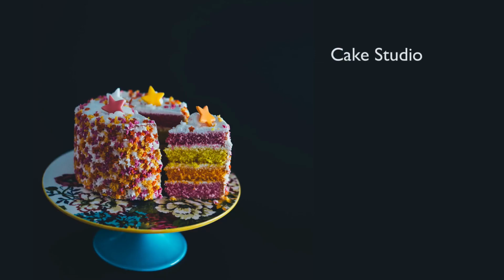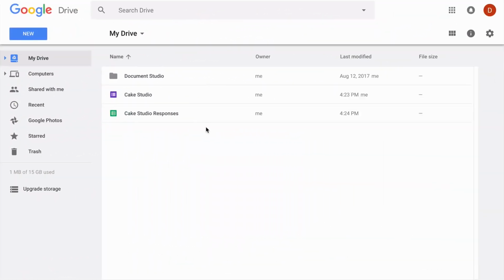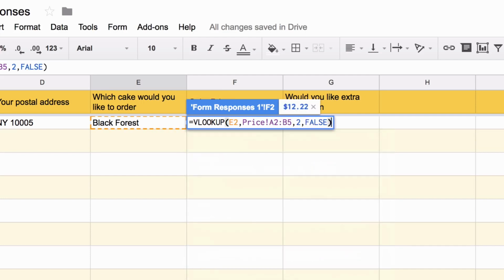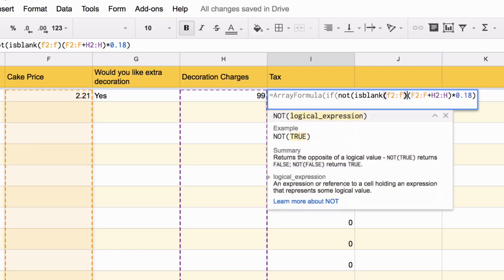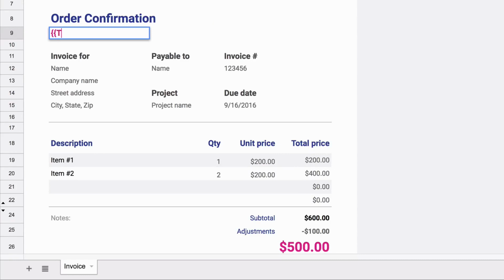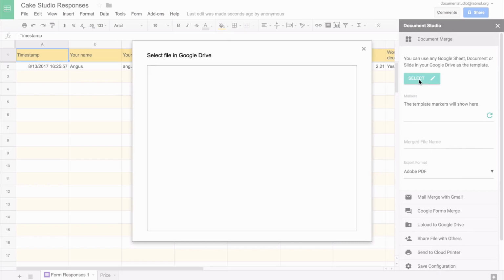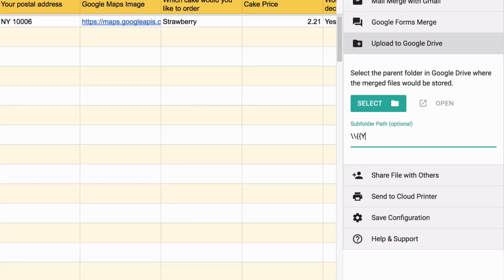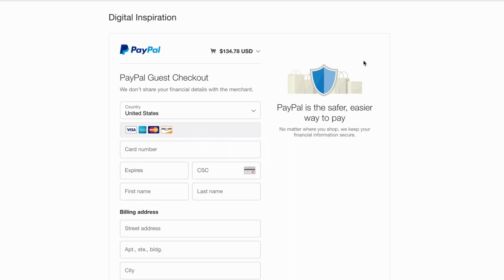Document studio tutorial for begginers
Create documents from your spreadsheet data and Google Forms responses in a snap. Use built-in Mail Merge to email documents, files are saved in Google Drive, they can be automatically shared with colleagues or print them via Google Cloud Print. You can create documents in Google Drive and Team Drives